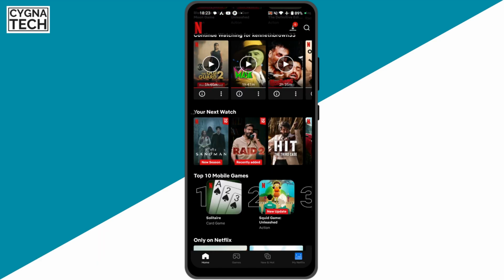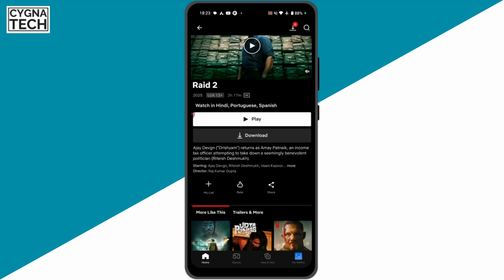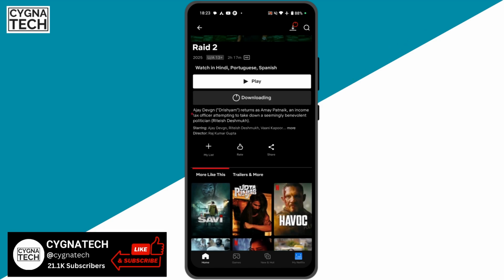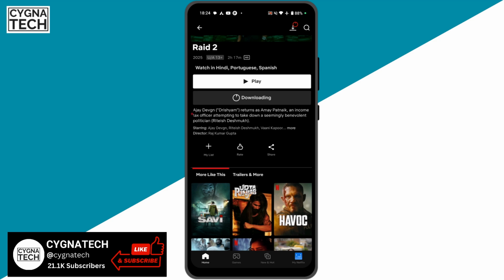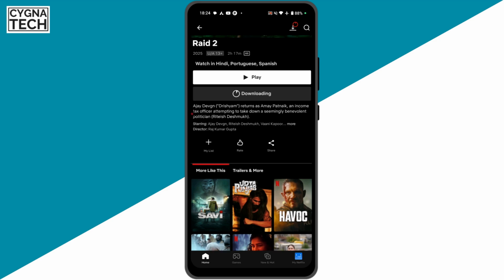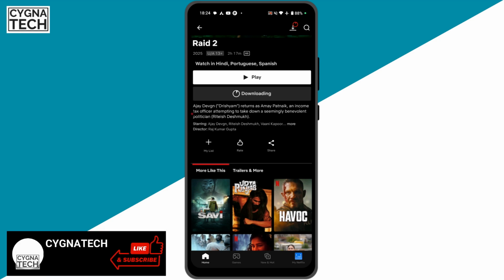🎬 How to LEGALLY Download Netflix Videos to Your Phone in 2025 (Android & iOS Guide)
Want to watch Netflix offline without breaking any rules? This step-by-step tutorial shows you the official 2025 method to download movies and shows on your phone - completely legal and safe!

🔥 What You'll Learn:
✔ Netflix's Download Feature (2025 updates & improvements)
✔ Which Content Can Be Downloaded? (Not all titles are available)
✔ Download Quality Options (SD, HD, or 4K - based on your plan)
✔ Storage Management (How to free up space for downloads)
✔ Offline Viewing Rules (How long downloads remain available)

📱 Device-Specific Guides:
• Android Phones (Best settings for smooth playback)
• iPhones/iPads (iOS-specific download tips)
• Tablets (Maximizing storage for binge-watching)

⚠️ Important 2025 Limitations:
Download Expiry (Most titles expire after 48 hours of playback)
Device Limits (Max 4 devices per account)
Geographic Restrictions (Some content unavailable in certain regions)

💡 Pro Downloading Tips:
• Download entire seasons with one tap (New 2025 feature)
• Best phones for Netflix downloads (Storage & battery tips)
• Troubleshoot failed downloads (Quick fixes that work)

👍 Like if you love watching offline!
💬 Comment: "What's the first show you're downloading?"